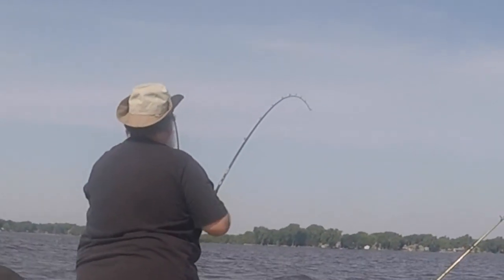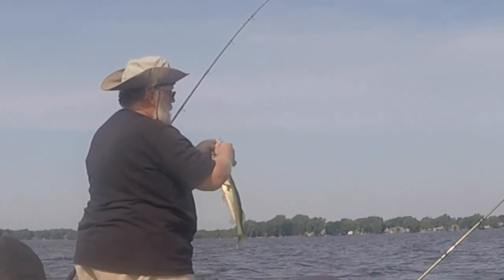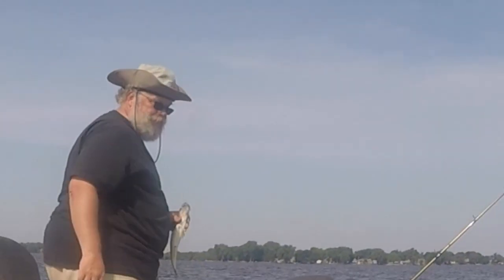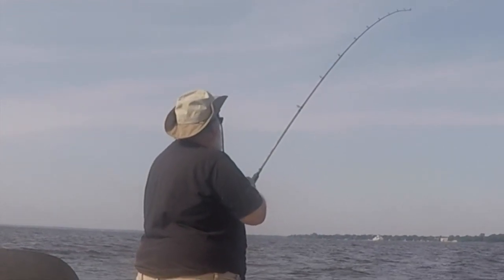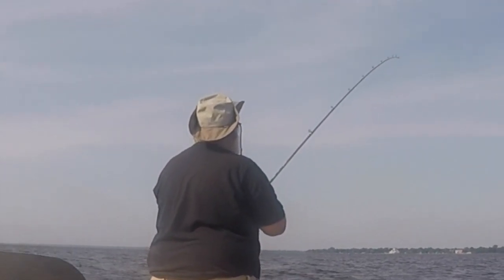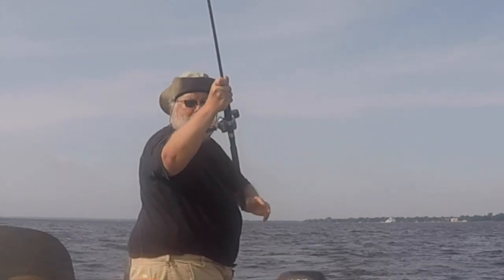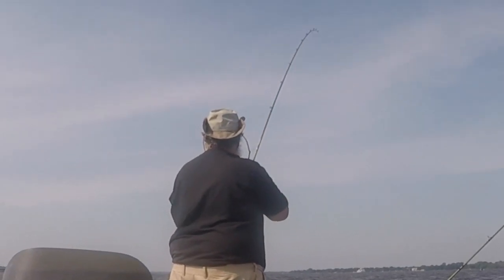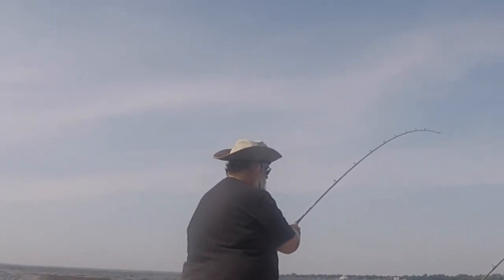Two on a hot Saturday morning. 6/30/2018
I got out walleye fishing on Lake Winnebago early on a hot Saturday morning.  6/30/2018  I caught two eater walleyes and had a great time.